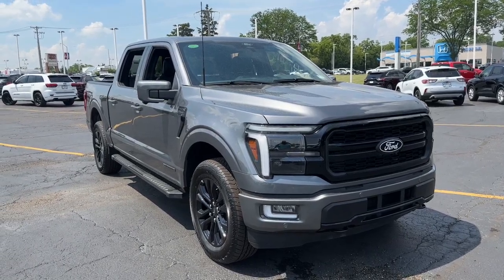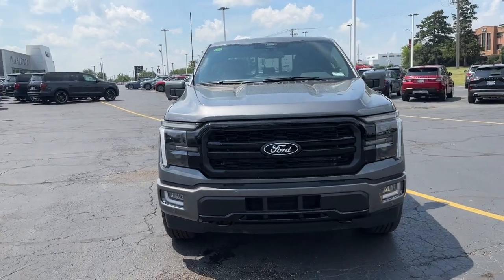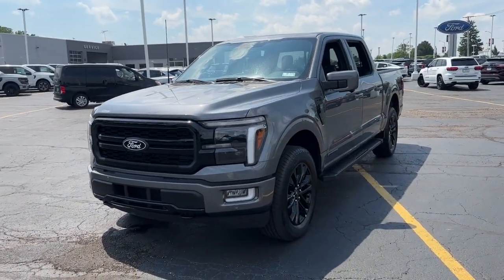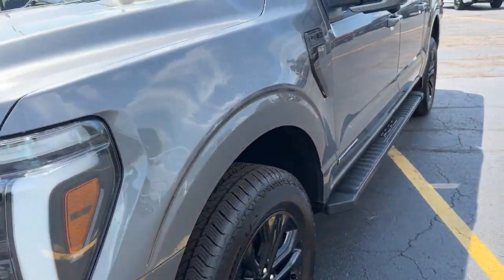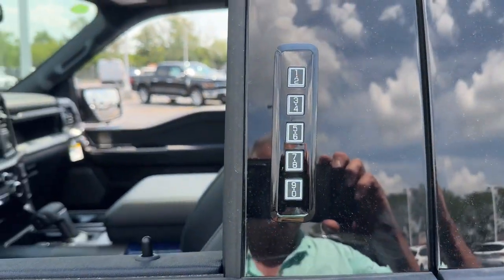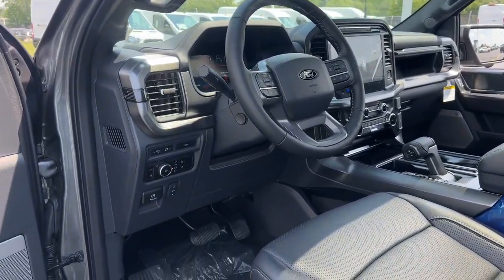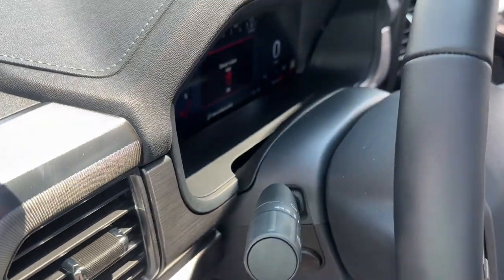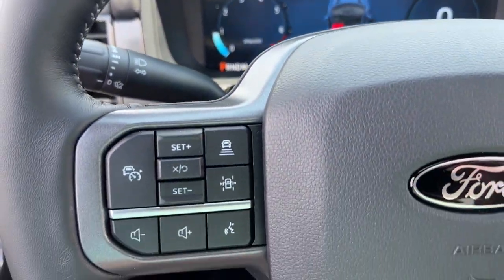2024 Ford F-150 LARIAT 4WD SuperCrew 5.5 Box Libertyville, Vernon hills, Palatine, Gurnee, Nile...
New 2024 Ford F-150 LARIAT 4WD SuperCrew 5.5 Box available at Napleton Ford In Libertyville located in 1010 S. Milwaukee Ave, Libertyville, IL, 60048.

Servicing the Libertyville, Vernon hills, Palatine, Gurnee, Niles area.

Please mention the stock# 4F289 when you contact the dealership for this vehicle.

F-150

Go home happy with the  2024  Ford F-150. Here's a hardworking Ford F-one-fifty, the light-duty, full-size pickup that leverages high-strength steel and military grade aluminum alloy to bring you class-leading payload and towing capabilities. Easier than ever to use, this truck is designed to maximize productivity on the road, trail, or job site.  This F-one-fifty is the sweet spot at the intersection of strong and light. Take it out for a test drive and see for yourself.  Our professional staff looks forward to giving you excellent service!